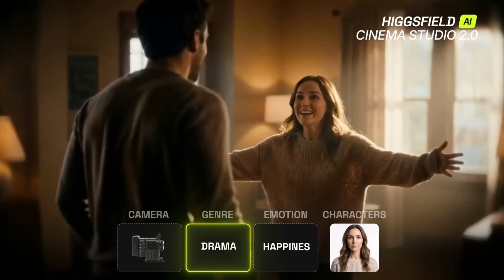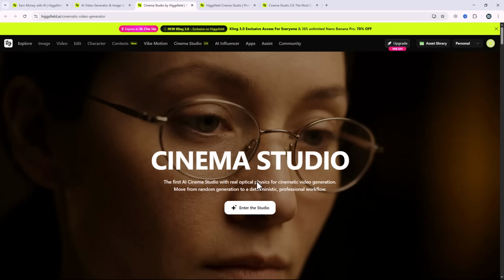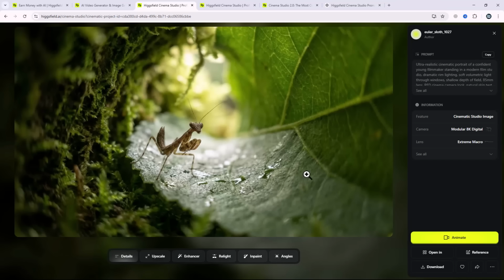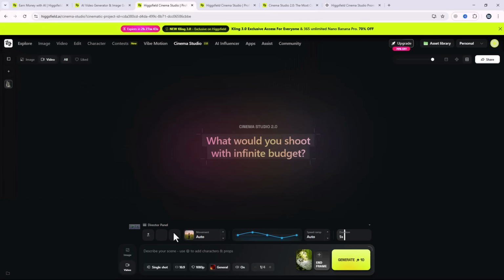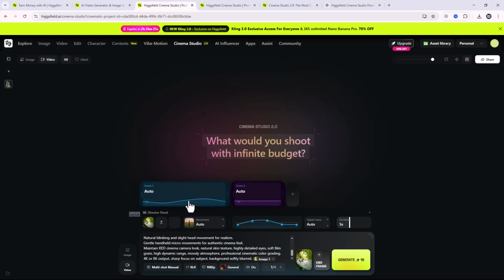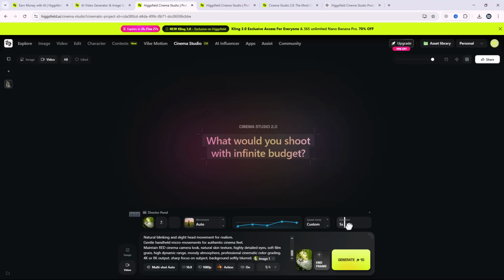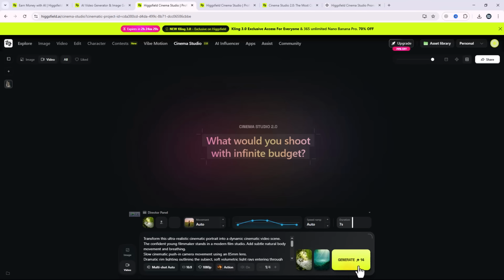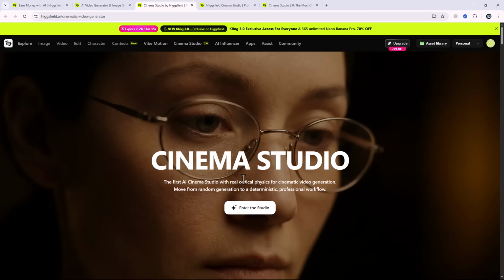Cinema Studio 2.0 Just Leveled Up AI Video | Full Higgsfield Workflow Demo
What if AI clips could finally feel like real filmmaking? 🎥

In today’s video, I’m diving deep into Higgsfield Cinema Studio 2.0 and showing you my complete workflow step-by-step inside the platform. From building cinematic rigs to directing multi-shot sequences with character control, this is next-level AI Filmmaking.

Higgsfield is quickly becoming one of the most creator-friendly AI platforms in the world — and with Cinema Studio 2.0, the gap between AI clips and true Cinematic AI Video is officially closing.

In this demo, you’ll see how I:

✅ Build a cinematic rig (camera, lens, focal length, aperture)
✅ Generate a Hero Frame from a text prompt
✅ Explore scenes in 3D and storyboard using Grid mode
✅ Direct motion with pan, tilt, dolly & speed ramp control
✅ Create multi-shot storytelling sequences
✅ Add characters with emotions & auto lip-sync
✅ Apply genre-based motion logic (Action, Horror, Comedy & more)

If you’re looking for a powerful AI Video Generator built for serious creators, this full walkthrough will show you exactly how Higgsfield’s Cinema Studio works from start to finish.